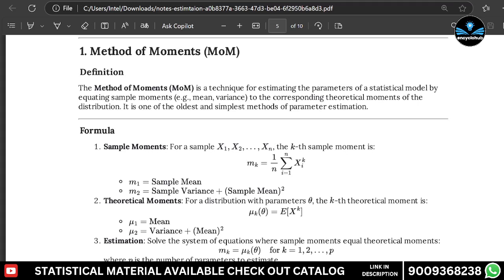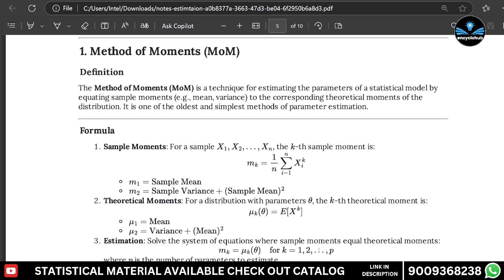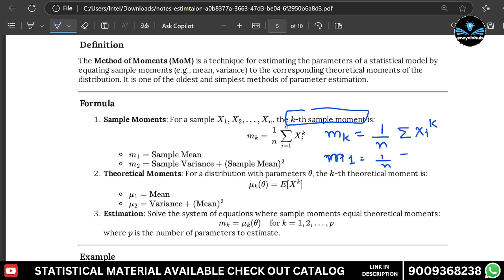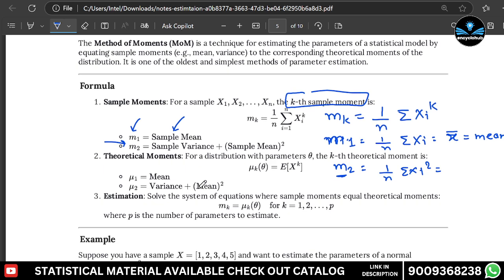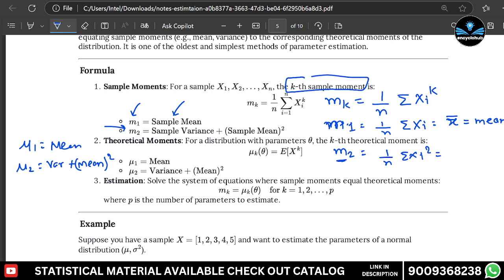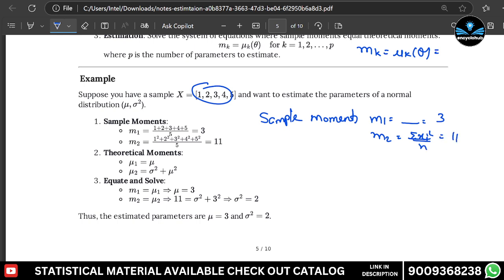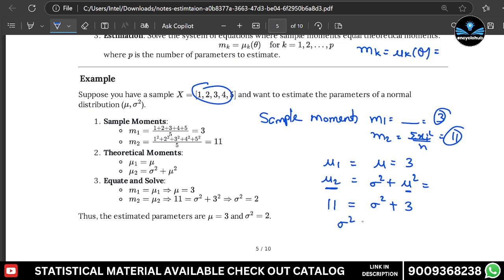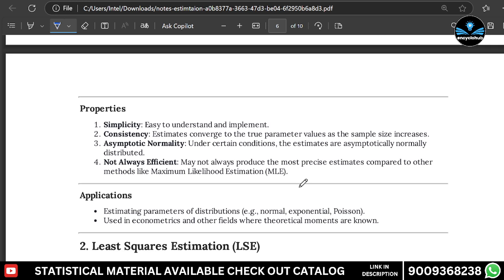METHOD OF MOMENTS : Statistical Inference and Hypothesis Testing STATISTICS, ISS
CATALOG LINK For Assignments and recorded lectures: Drop a message on WhatsApp at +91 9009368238